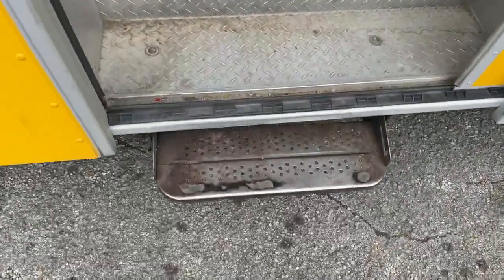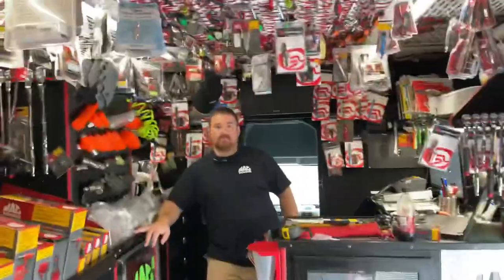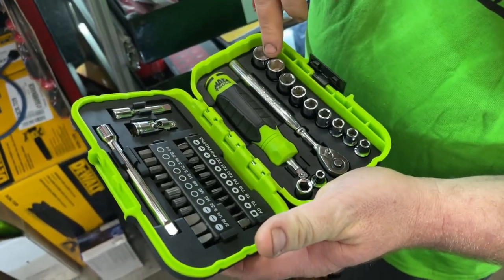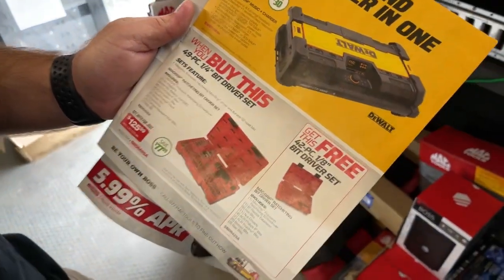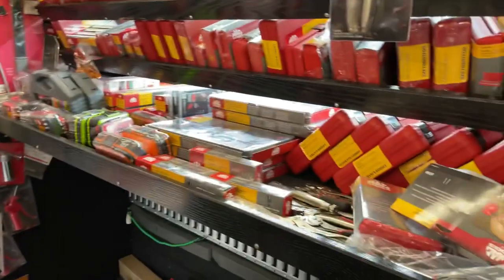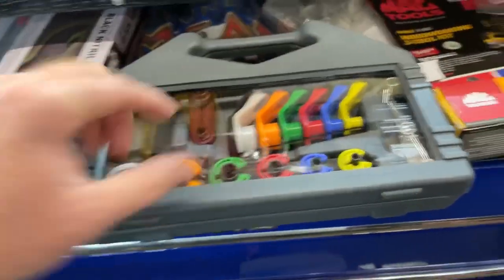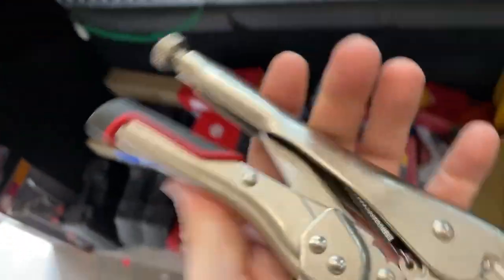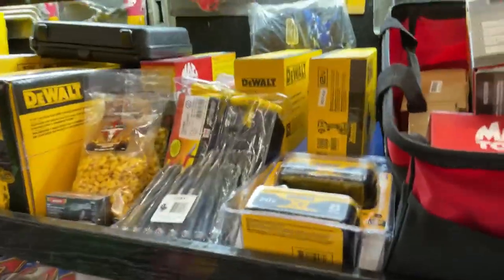Live Mac Tools Truck! Come On! Let’s Do This!!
Today we give you guys an all access look inside the Mac Tools truck in a live video so you guys have the chance to ask for part numbers and see the tools you want to see. Come on let's have some fun!

Koon Trucking
200 Davidson Dr.